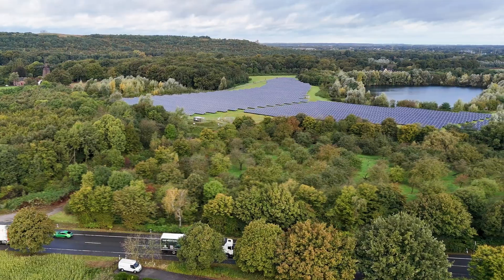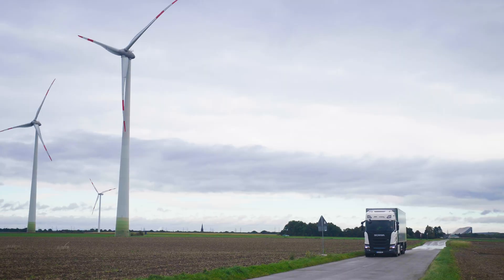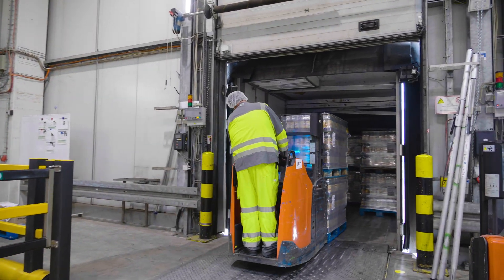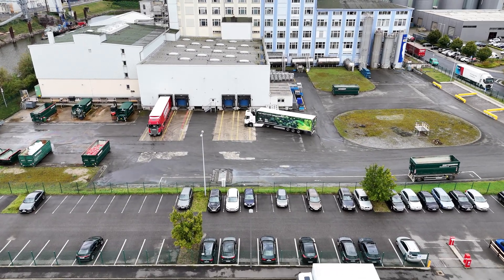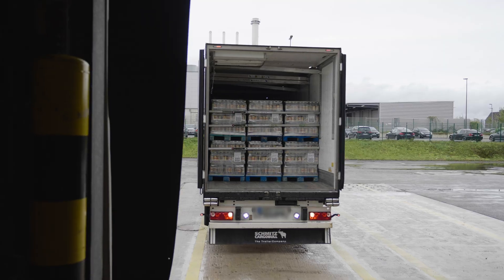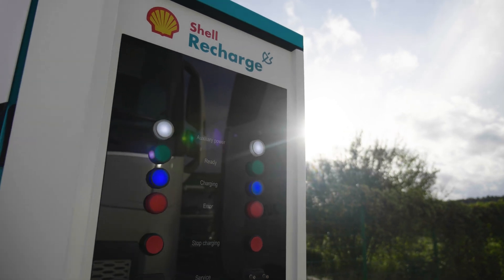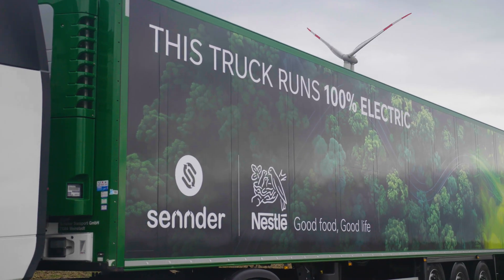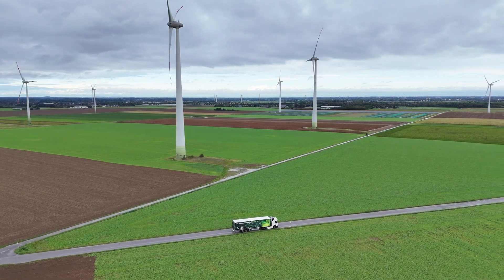sennder and Nestlé: Driving Decarbonization with Advanced Electric Transport Solutions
We’re proud to partner with Nestlé to make green logistics a reality. Since 2021, our collaboration has reduced over 2,000 tonnes of CO2e, completing more than 3,000 green loads using HVO100 and electric trucks.

A standout milestone: In just four months, we delivered 100+ orders and covered over 10,000 km with electric trucks for Nestlé’s THOMY product line in Germany. This cut CO2e emissions by approximately 55 tonnes annually on a single lane.

This partnership demonstrates how innovative solutions, like e-trucks and renewable energy, are shaping the future of road logistics.